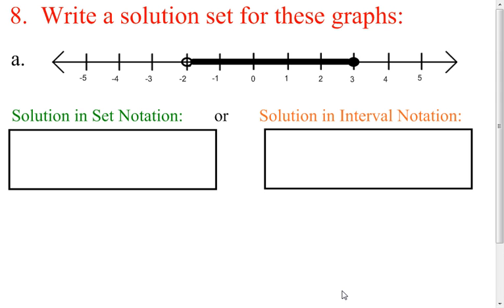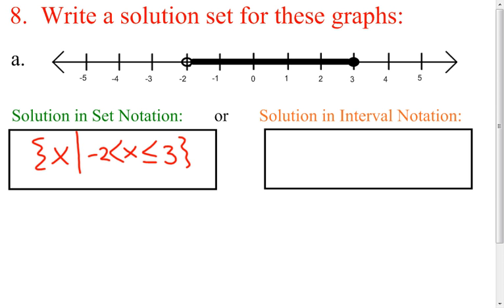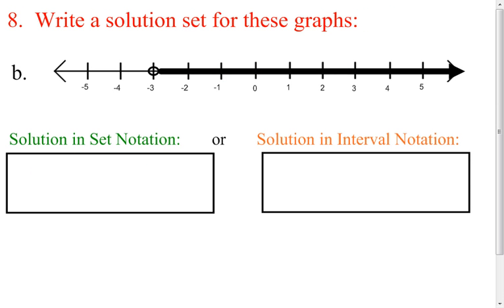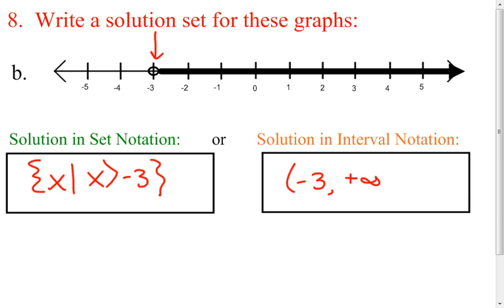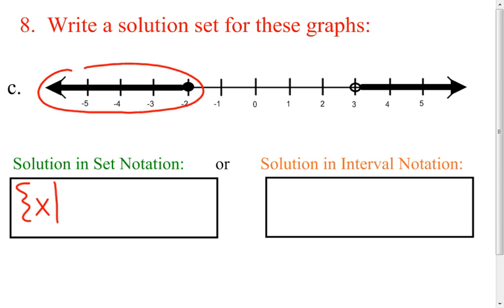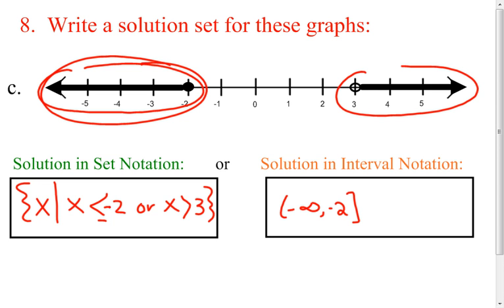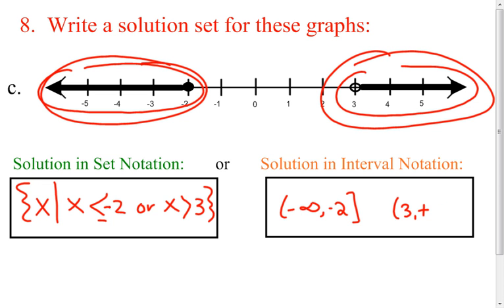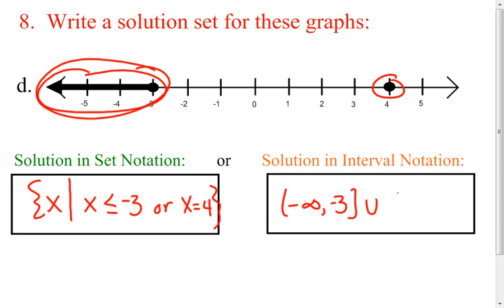6 4 B Writing Compound Inequalities from a Graph